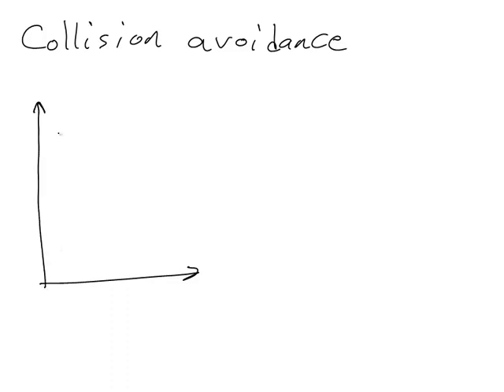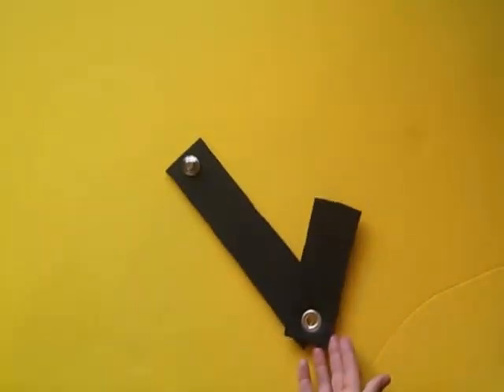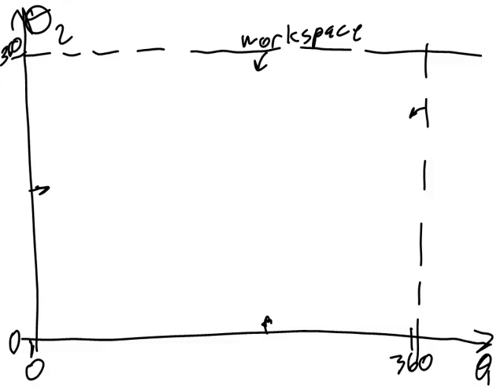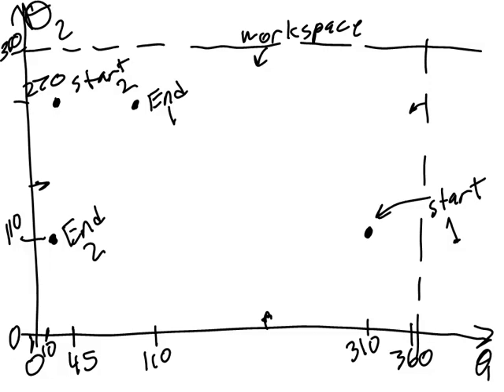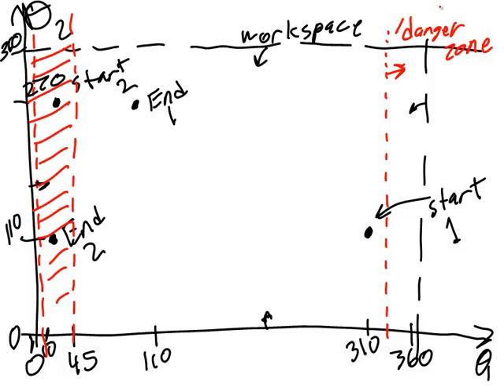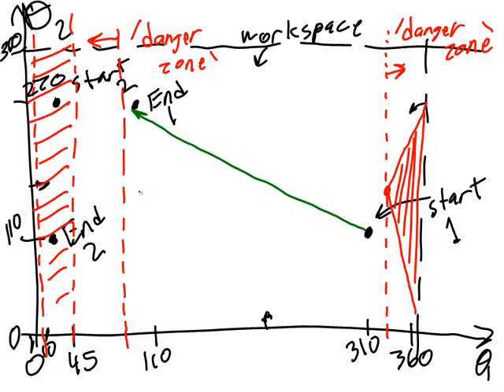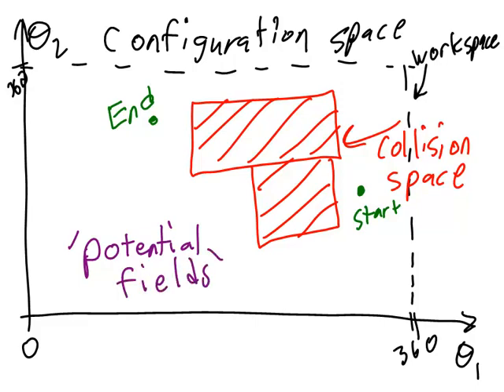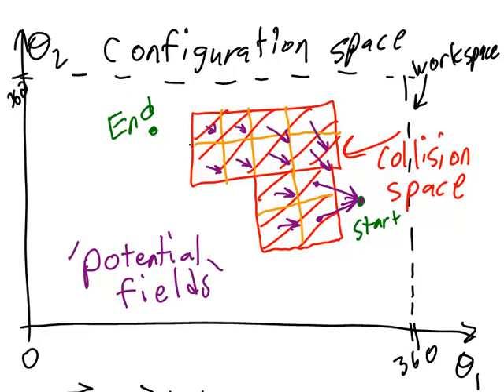2 2 4 Lecture Video 1 of 1 Collision Avoidance